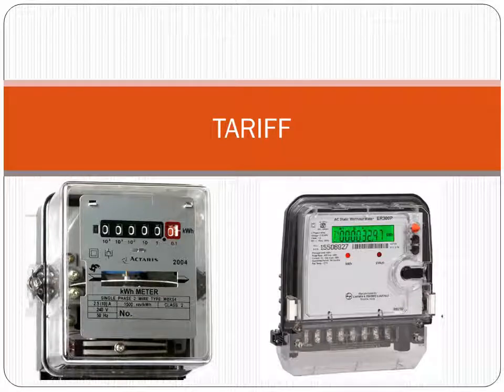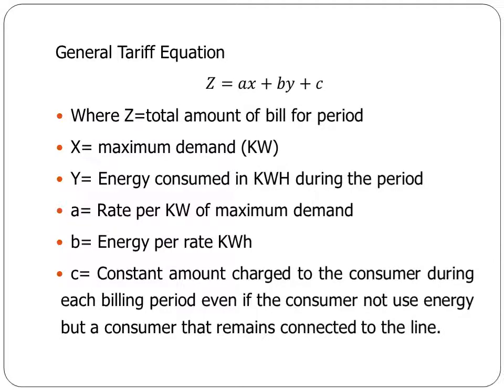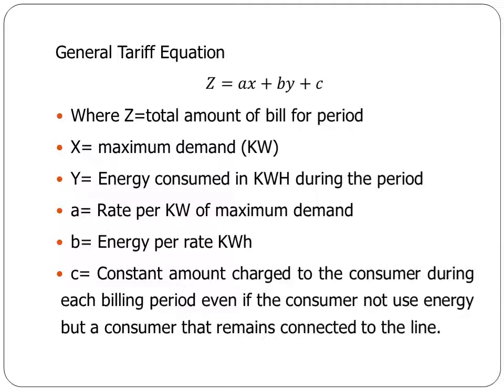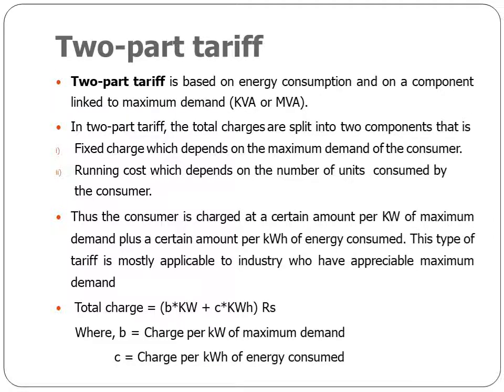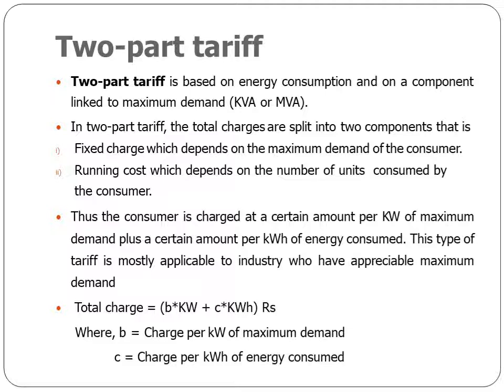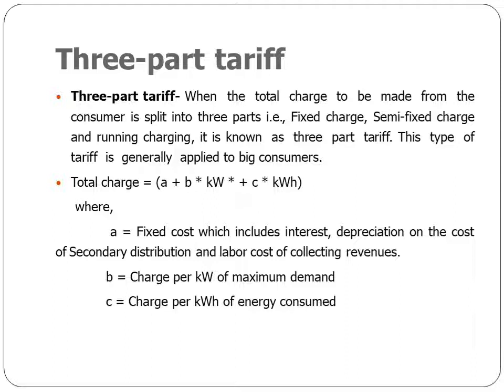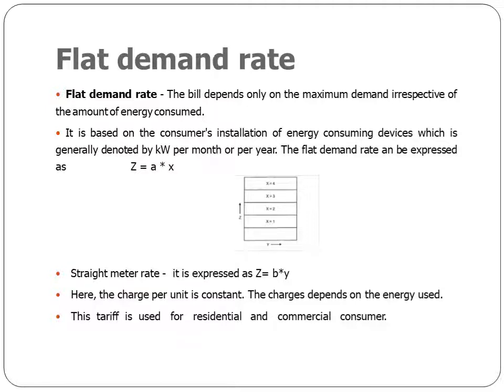Tariff and Methods of Calculation of tariff